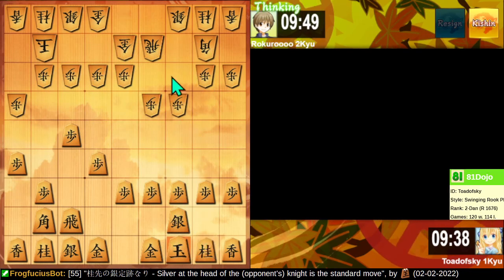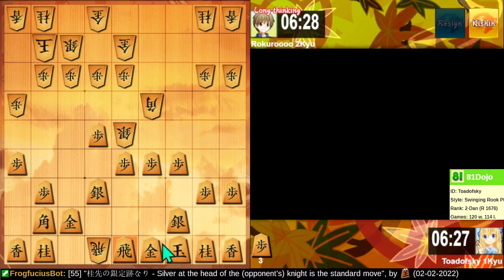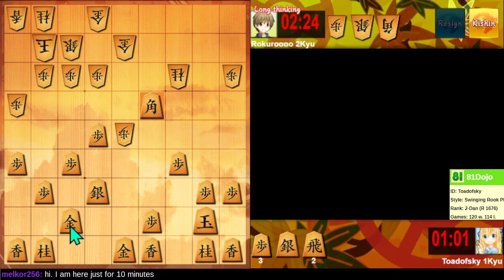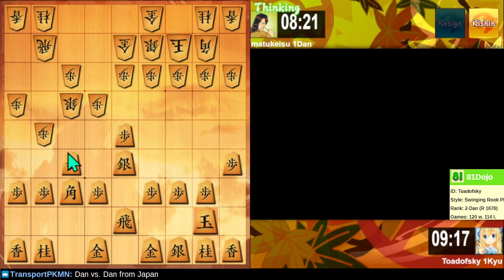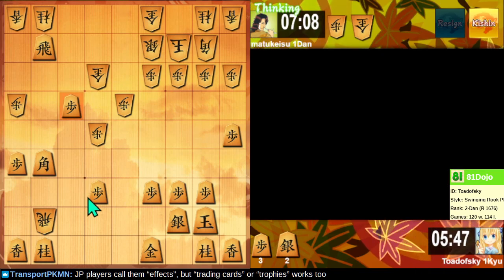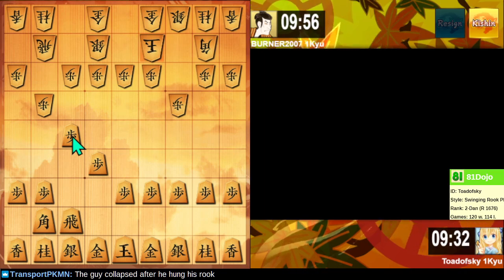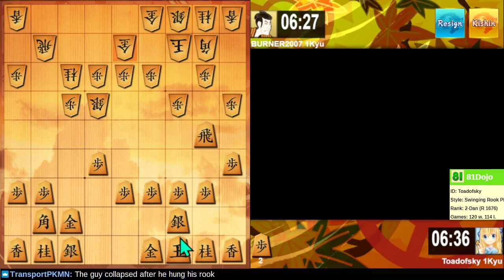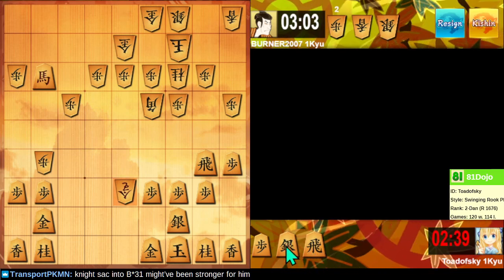[74] Road to 1-Dan on Shogi Wars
The best defense is a good offense, or taking all of your opponent's pieces.